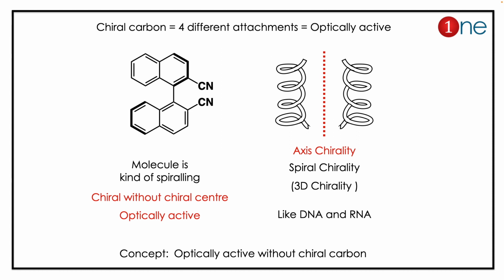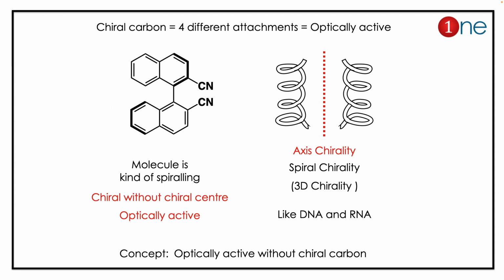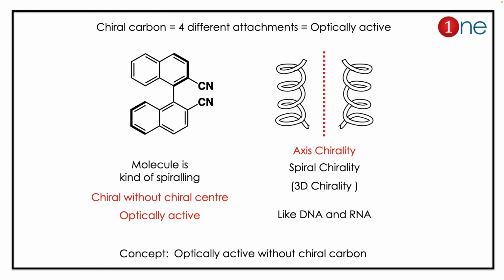Binaphthyl compound | Chirality | 365 Chemistry | Organic | Problem | Question | One Chemistry